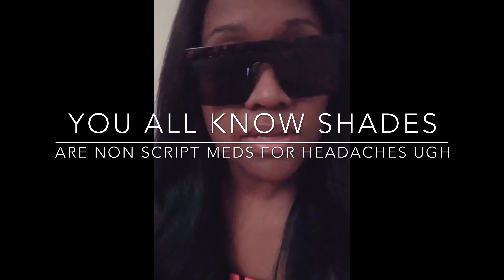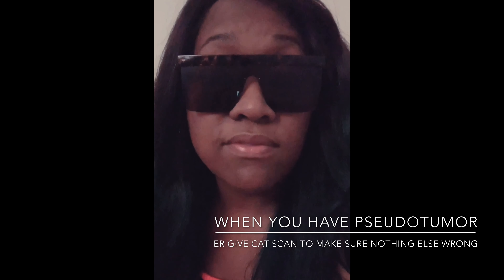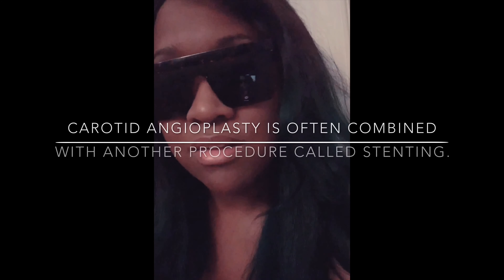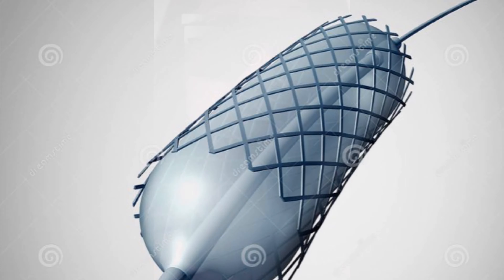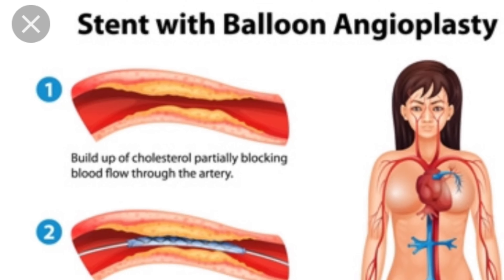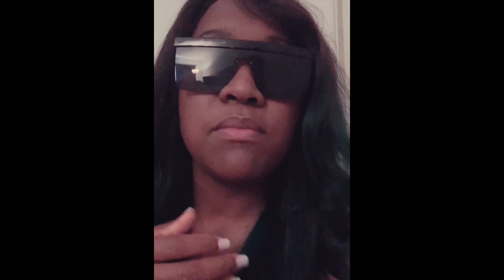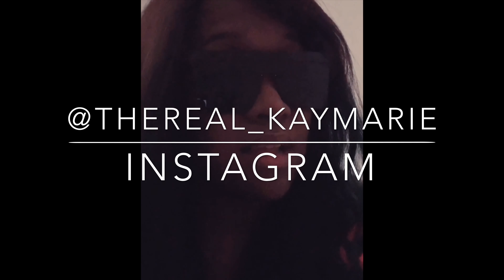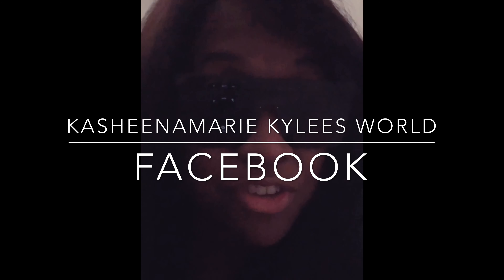Stent procedure while awake (HORROR)PSEUDOTUMOR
PSEUDOTUMOR CEREBRI. Angioplasty is a procedure to open narrowed or blocked blood vessels that supply blood ...I had this Stent surgery while awake . I’m Allergic to catscan dye . It’s horror anytime I have surgery I have to go through this .. After surgery I was on plavix = blood thinners for a while then Aspirin 81 mg by it self .. Smh just the thought make me emotional!